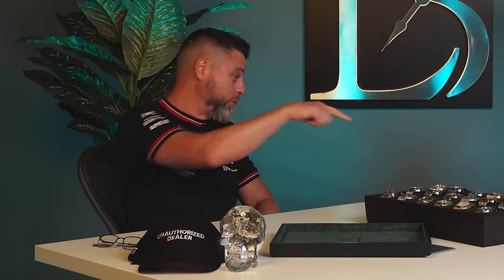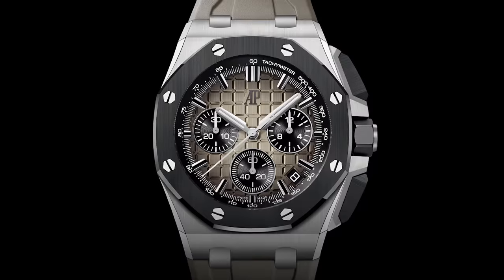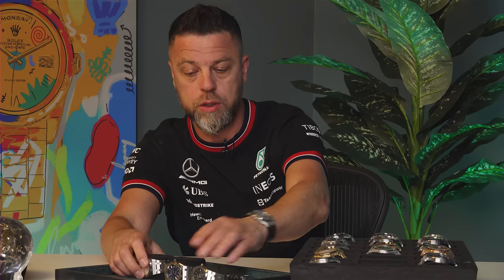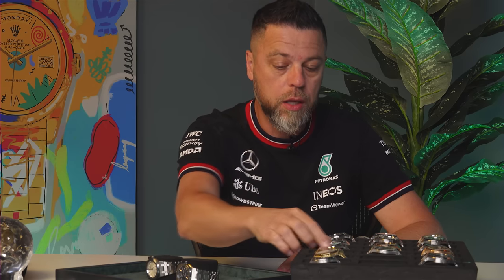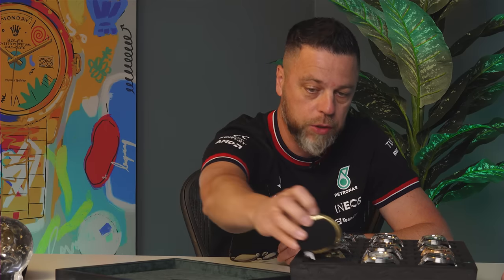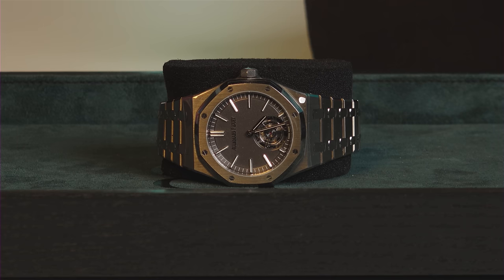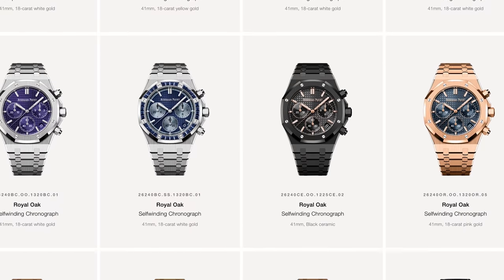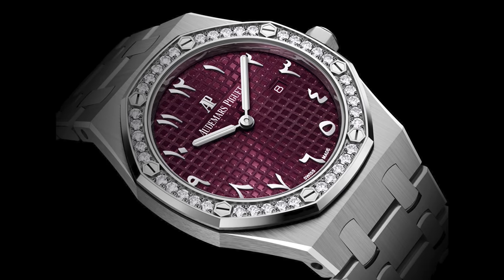Royal Oak 39mm vs 41mm: Which is the Better Fit?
Which is the better fit for the Audemars Piguet Royal Oak, 39mm or 41mm? Which is the better value? Which is the better Watch? We answer these questions in this video so if you're unsure which size is best for you, tune in!

💰 𝗪𝗲 𝘄𝗮𝗻𝘁 𝘁𝗼 𝗕𝗨𝗬 𝗬𝗢𝗨𝗥 𝗪𝗔𝗧𝗖𝗛! 𝗟𝗲𝘁 𝘂𝘀 𝗺𝗮𝗸𝗲 𝘆𝗼𝘂 𝗮𝗻 𝗼𝗳𝗳𝗲𝗿 𝗮𝘁

🎙️ Check out the GREY MARKET Podcast - @greymarketpod for daily episodes!

► Ian Gundry
► Cameron Style
► Matthew Juskus